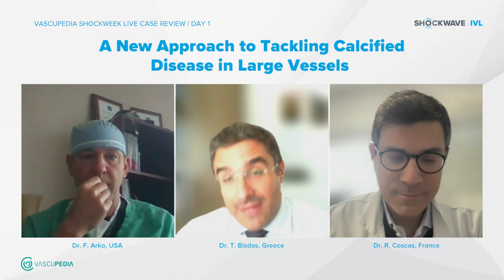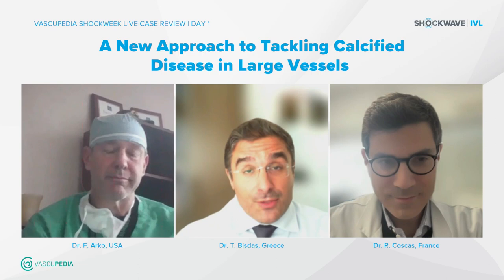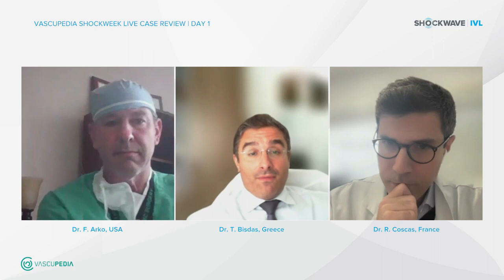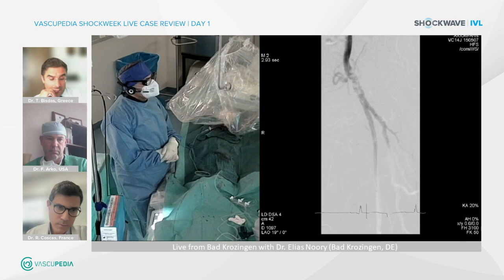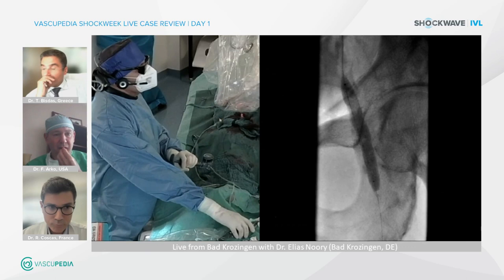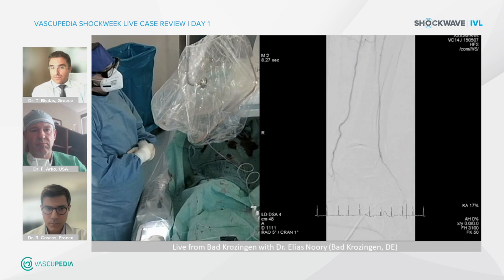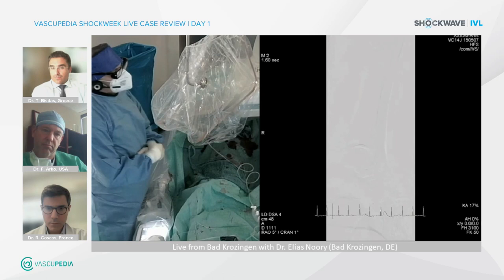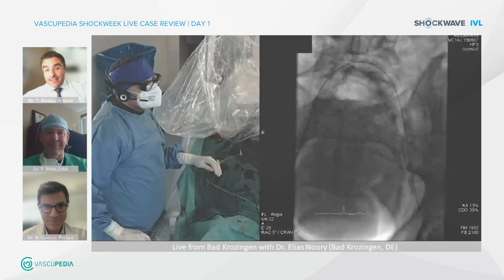Shockwave IVL & Vascupedia Live Case Review Day 1: Tackling Calcified Disease in Large Vessels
Drs. F Arko, T Bisdas, R Coscas & E Noory